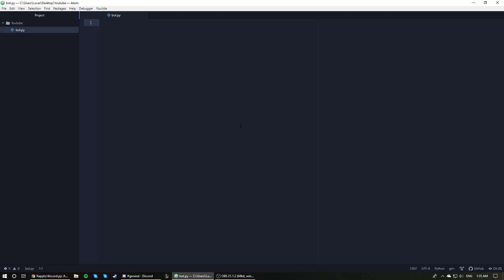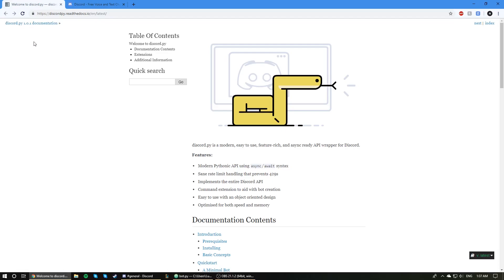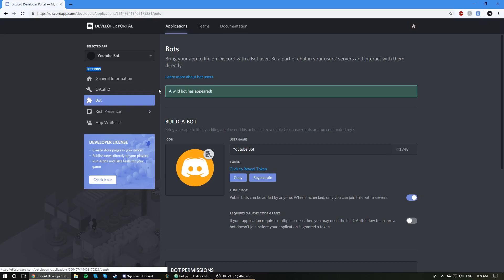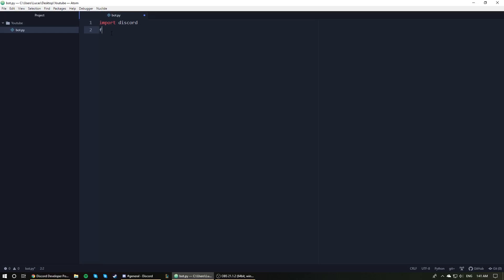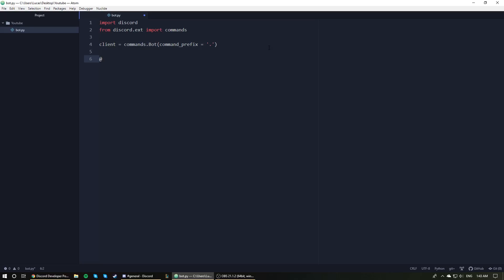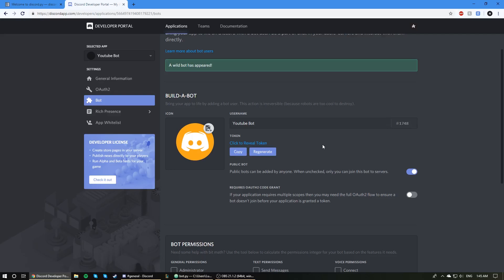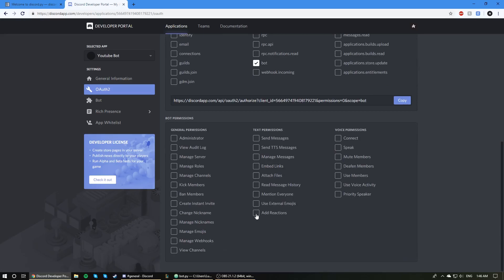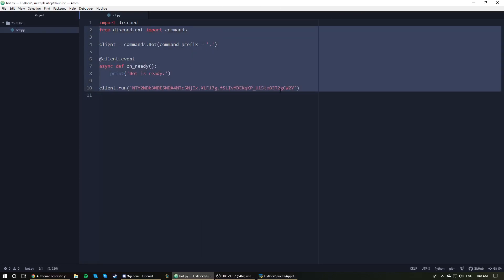Python: Making a Discord bot (Part 1: Setup)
In this video, we go over how to setup a discord bot in python using discord.py v1.0.1 (rewrite).

If you would like to learn how to make a discord bot using a different library (hikari), the video in that series is linked